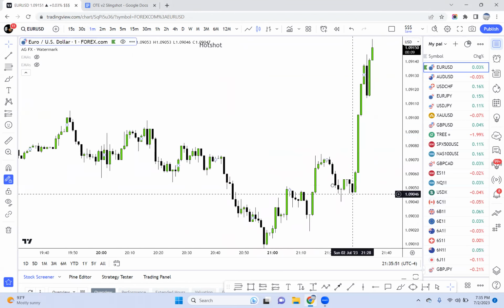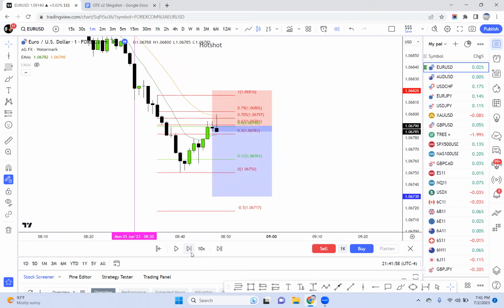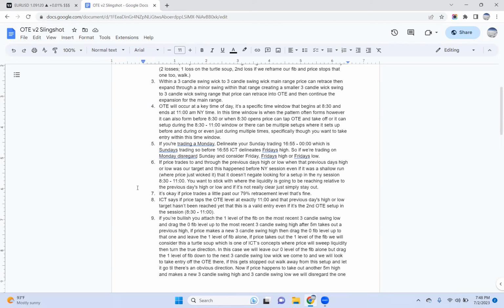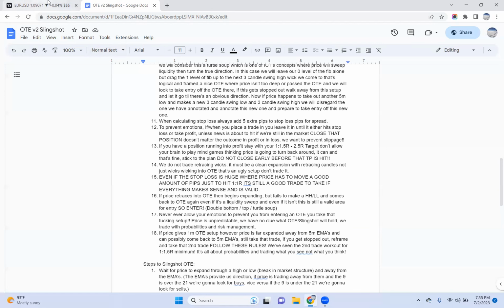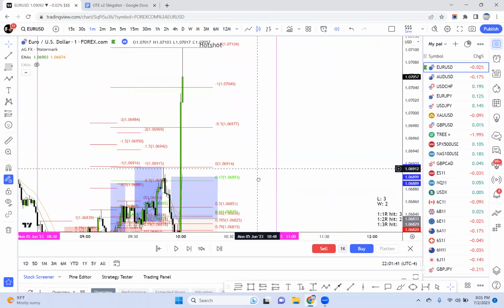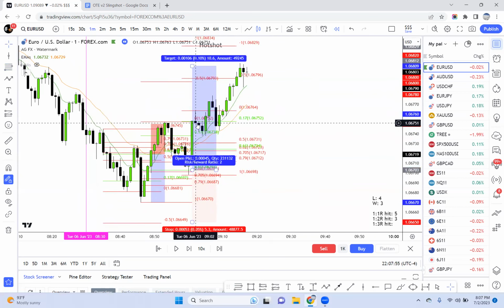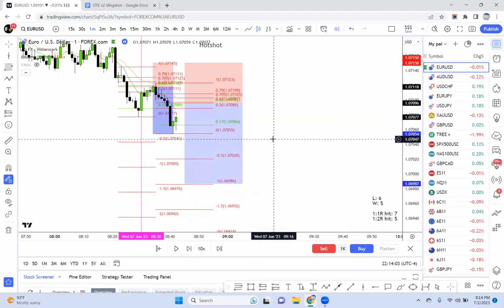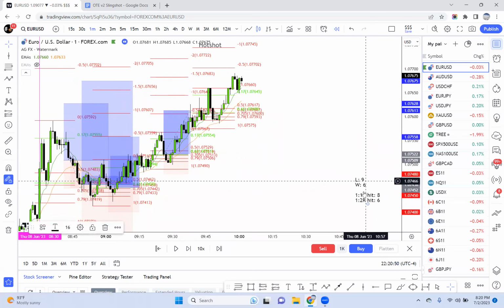SIMPLE ICT Trading Strategy That Will CHANGE YOUR LIFE!